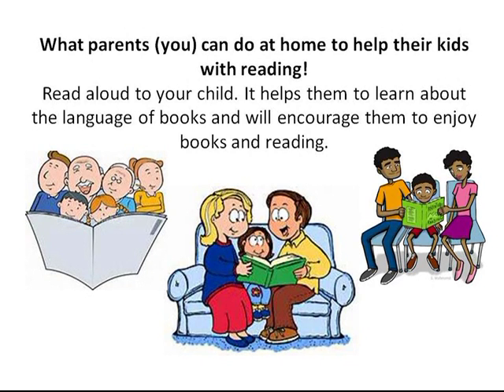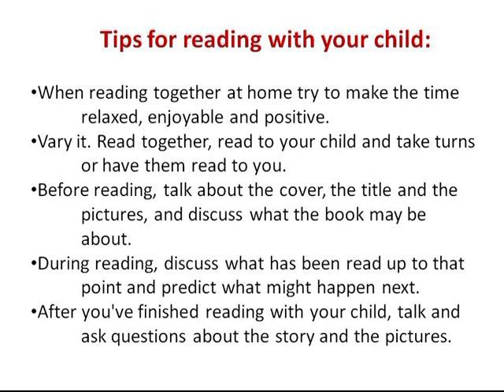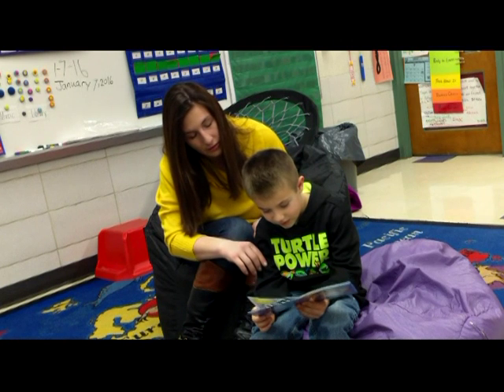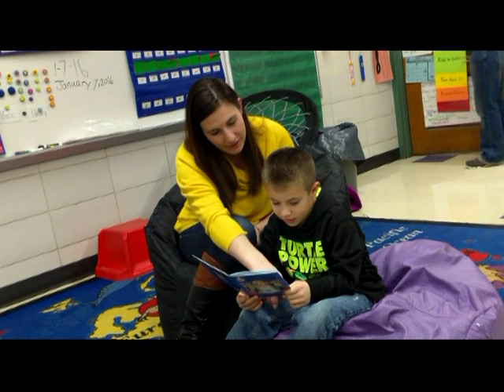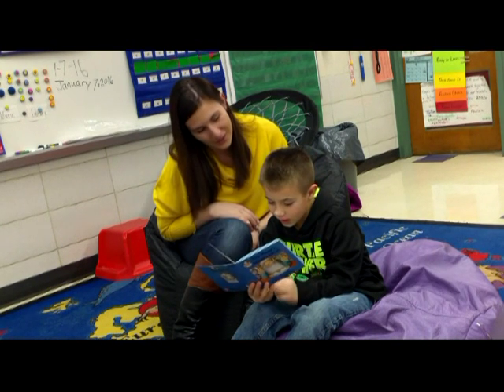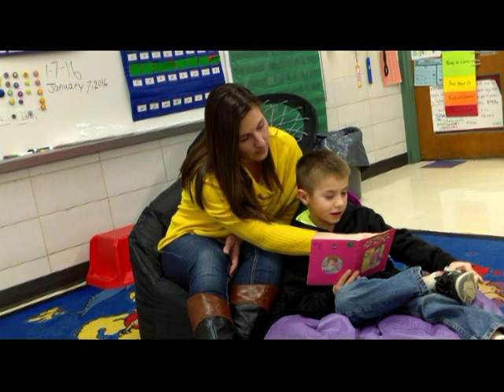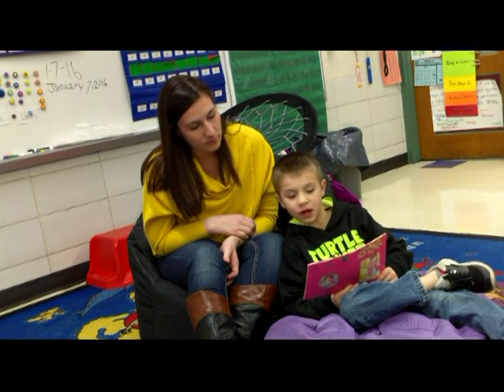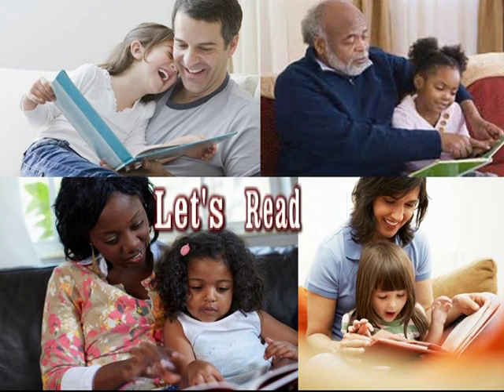Let's Read 20!